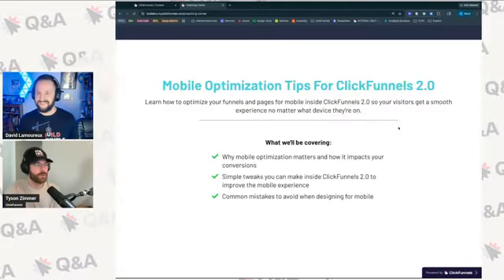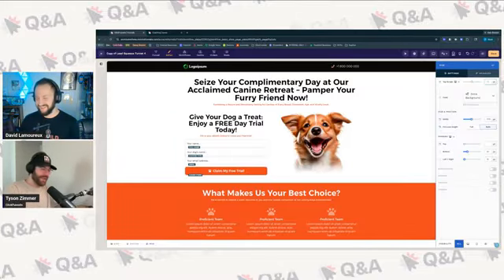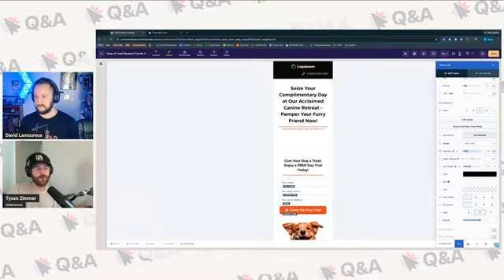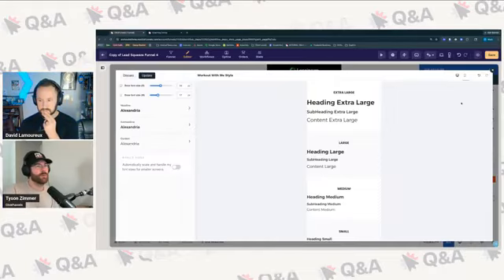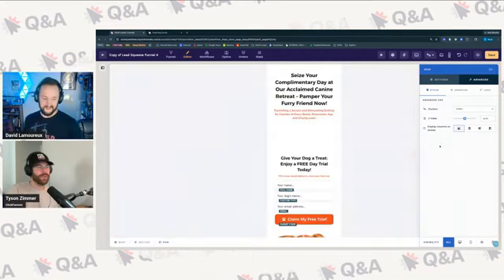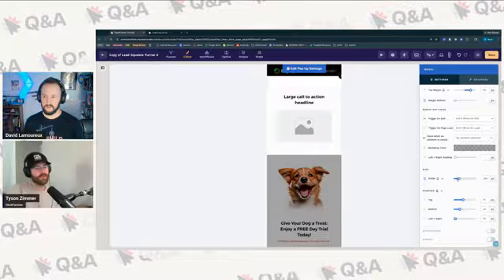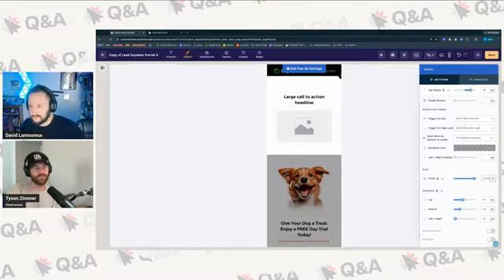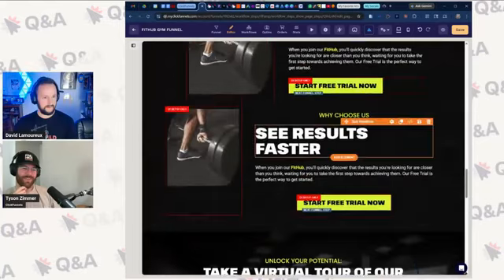Mobile Funnel Optimization 2026: Boost Conversions by 80% With These Desktop-to-Mobile Tweaks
Discover the ultimate mobile funnel optimization strategy that transforms your conversion rates in 2026. With 70-80% of traffic coming from mobile devices, ignoring mobile optimization is leaving money on the table. In this comprehensive guide, we break down the essential techniques to optimize your funnels for superior mobile performance and user experience.

Learn how to master text sizing, padding adjustments, image alignment, and responsive design elements that keep users engaged. We'll walk you through practical tweaks, including the optimal 14px-16px font sizes for subheadlines, flex container configurations, and percentage-based pop-up settings that ensure your funnel displays perfectly on every device.

Discover why mobile changes don't affect desktop settings unless overridden, and how to utilize device-specific selectors to control individual settings across all platforms. Implement proven strategies for text and layout optimization that enhance aesthetics and functionality while maximizing your limited mobile screen space.

This video covers common mobile optimization mistakes to avoid, proper image visibility settings, and the importance of manual saving during mobile edits. Whether you're a conversion expert or just starting with funnel optimization, these actionable tweaks will significantly improve your mobile user experience and drive measurable results.

Don't leave conversions on the table, optimize your mobile funnels today, and watch your conversion rates soar!